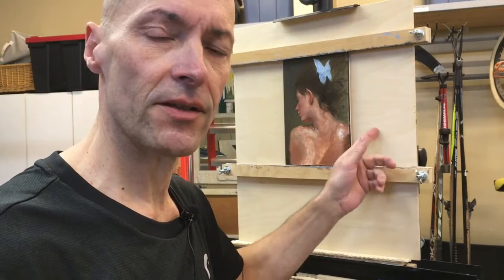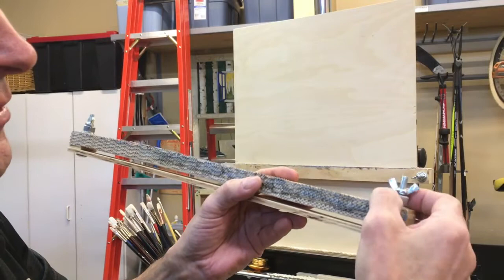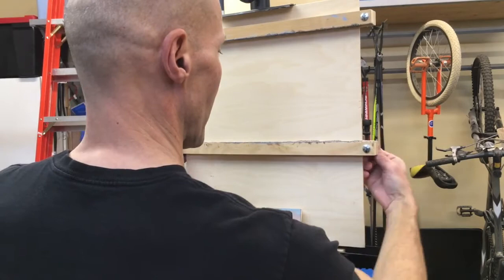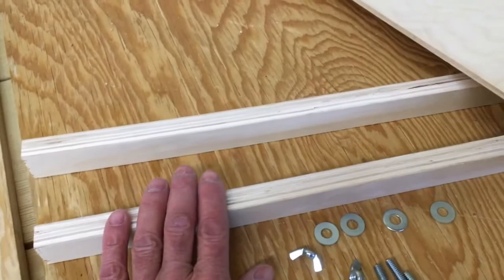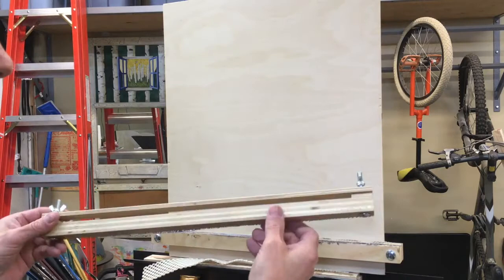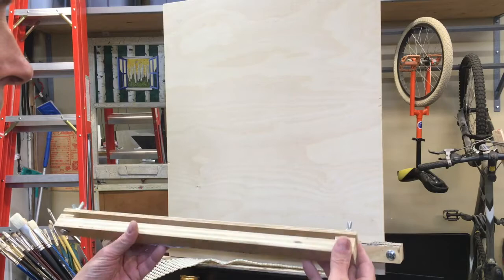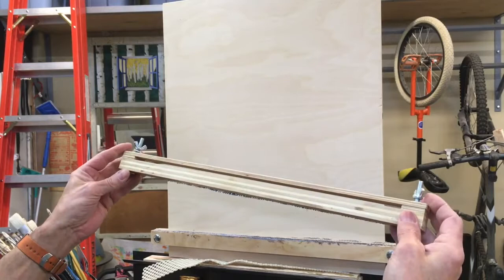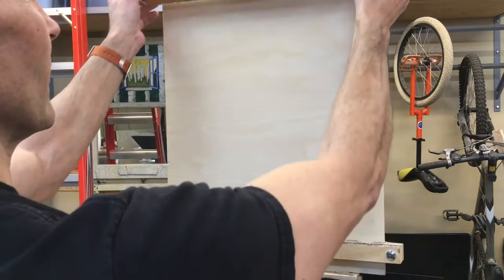Small Panel Holder for Larger Easels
[Please note: The change mentioned at the beginning and also shown at 11:29 was moving the wing-nuts to the front and adding a larger nut -- i.e., larger than 1/4 in. -- that sits loosely on the bolt and acts as a spacer. You can thus put the wing nuts on the front of the set-up making them easier to access and they will not interfere with thicker panels.]
[Correction: Should have said CARRIAGE BOLTS, not Lag Bolts]

Here I describe how I made an adjustable holder that fits onto larger easels, but will suit very small panels and canvases. It's made of a few pieces of inexpensive plywood and some everyday fasteners. I got the idea from a website I found a couple of years ago, but have long since forgotten where it was. In any event, this has been a very versatile and useful addition to my studio equipment.

   The specific MATERIALS AND DIMENSIONS are as follows:

4 sets of bolts, washers, and wingnuts consisting of
2” or 2.5" x 1/4" CARRIAGE bolts. If desired, use spacing washers or another nut between the wingnut and its washer as shown at the beginning of the video. I used 3/8" nuts which are very loose on the 1/4" bolt, so they won't catch or bind, but simply act as a way to bring the wingnut further out from any potential contact with a thicker panel.

For the PANEL: 16 x 19" 1/4" G2S (good 2-side) plywood.

For the TOP AND BOTTOM STAYS:

2 (two) lengths of 3/4" G2S plywood, cut to 1" x 18.25" long. This will allow for a 1/8" gap between the 1x1" plyood spacers glued onto each end.

2 (two) lengths of 1/4" G2S plywood cut to same length/height as the 3/4" pieces.

4 (four) pieces of 1/4" plywood cut to 1" square. Two of these are glued to either end of each of the two 3/4" pieces. Apply clamping pressure while they dry and then allow that to cure for a day (or less is fine). Then, clamp together one of the 3/4" piece -- now having two end pieces glued on it -- and a 1/4" piece. Drill a 5/16" hole through the ends so so that the hole goes through all the wood. This is what will accomodate the 1/4" lag bolt.

Once you have all of these drilled through, take some time to sand away a thin layer from each of the 1 x 1" wooden "spacers" on the ends of the 3/4" stays as mentioned in the video.